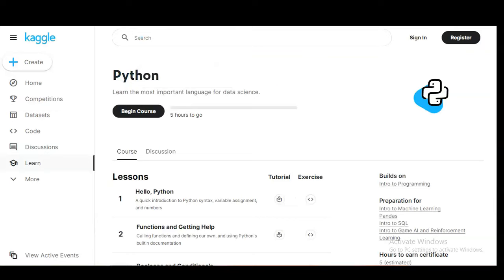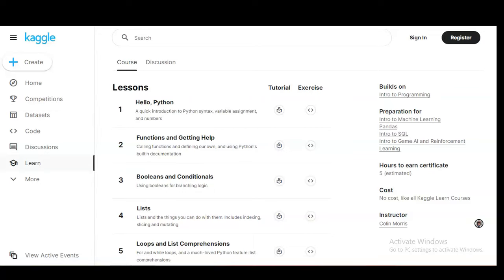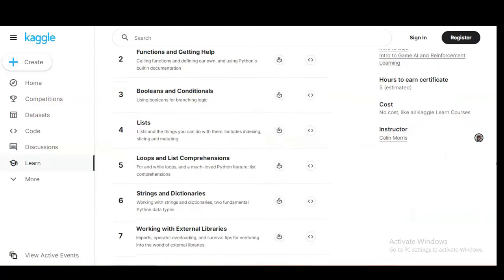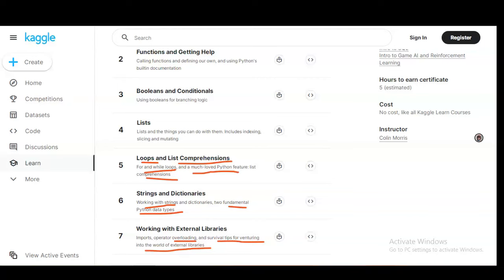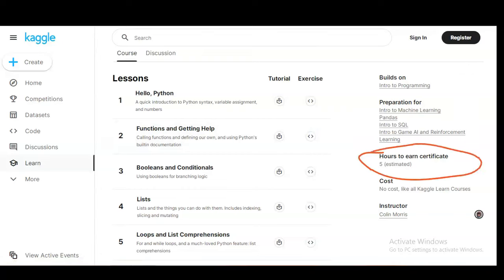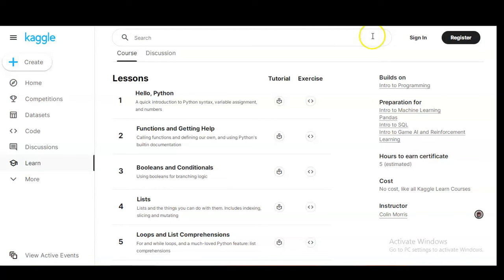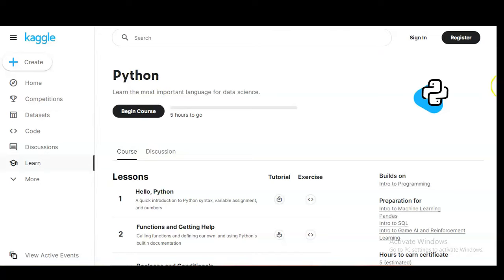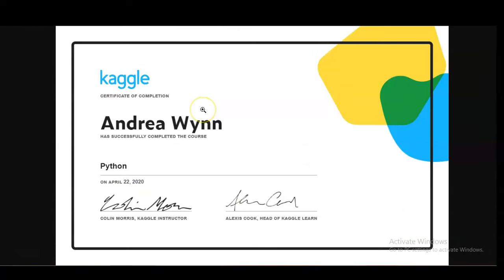Learn Python Free | Python for Data Science | Python for Beginners | Python Tutorials for Beginners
How to learn python language | Data Science | Data Analyst | Free Python language Certifications | What is Python | Python Certification | Python Courses | Kaggle Free Courses

This video is regarding the  free certification on Python language for data science. These certificate will boost your career. This Python certification is offered by Kaggle. This certification is free online certification course.

Lessons
1.Hello, Python ( A quick introduction to Python syntax, variable assignment, and numbers )
2.Functions and getting help ( Calling functions and defining our own, and using Python's built in documentation )
3.Booleans and conditionals ( Using booleans for branching logic )
4.Lists ( Lists and the things you can do with them. Includes indexing, slicing and mutating )
5.Loops and List Comprehensions ( For and while loops, and a much-loved Python feature: list comprehensions )
6.Strings and dictionaries ( Working with strings and dictionaries, two fundamental Python data types )
6. Working with external libraries ( Imports, operator overloading, and survival tips for venturing into the world of external libraries )

python tutorial
python online courses with certificates
python for beginners in tamil
logistics and supply chain management course
warehouse management course
logistics management course online
warehouse course